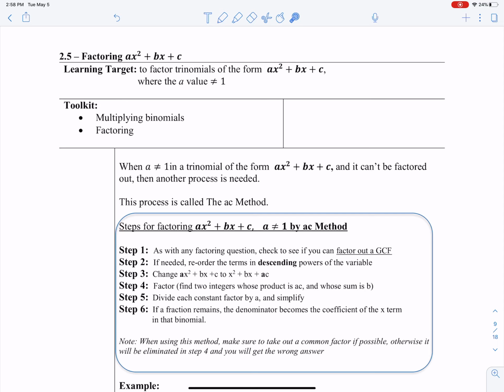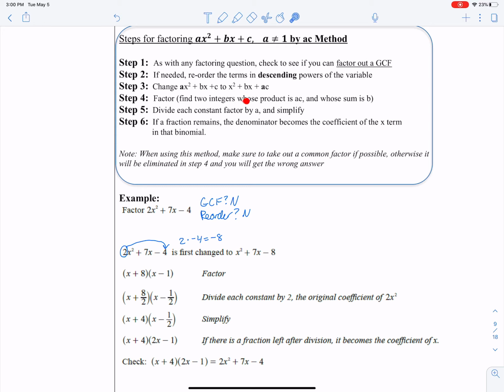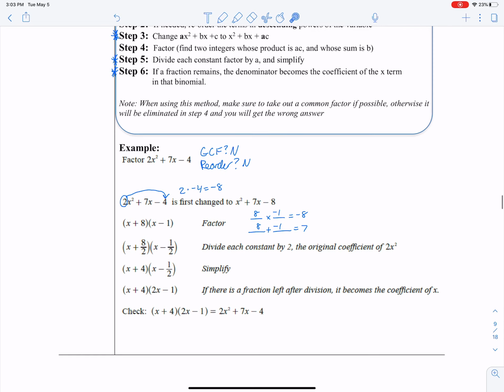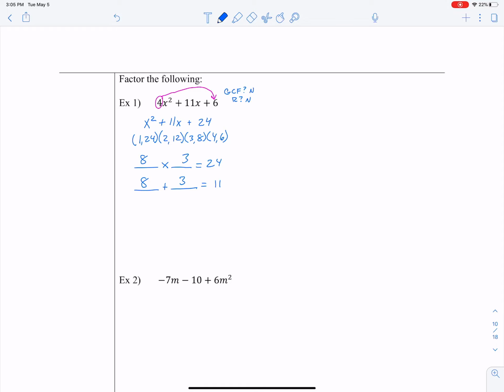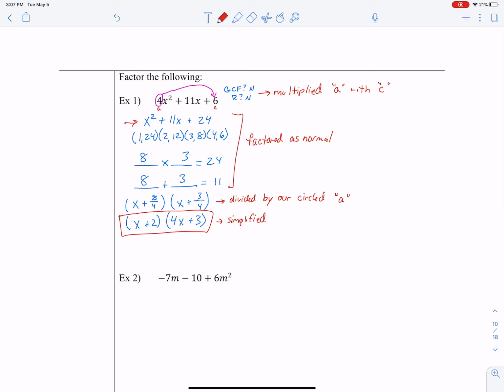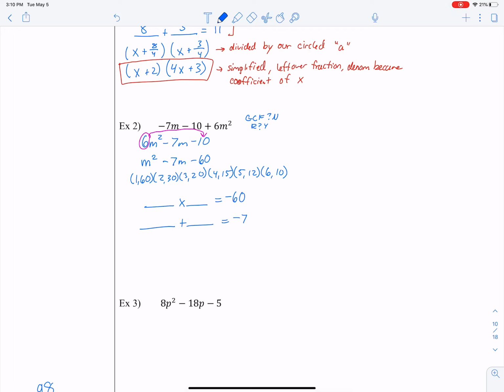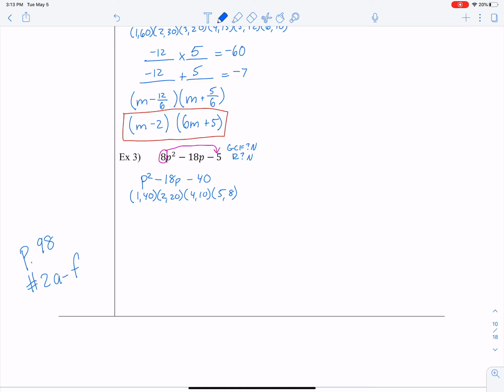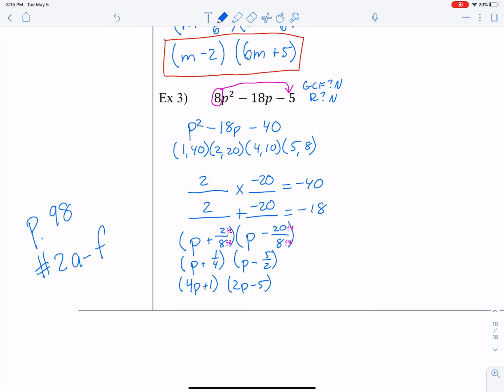2.5 part 1